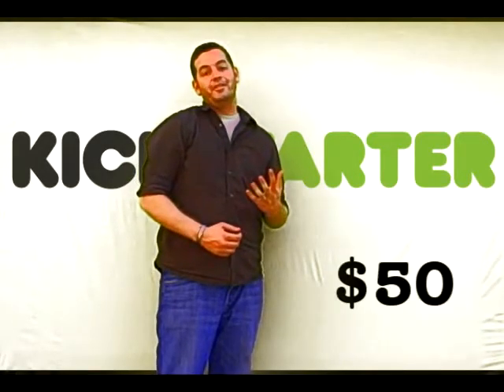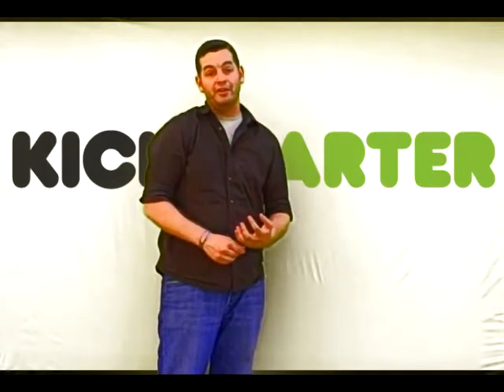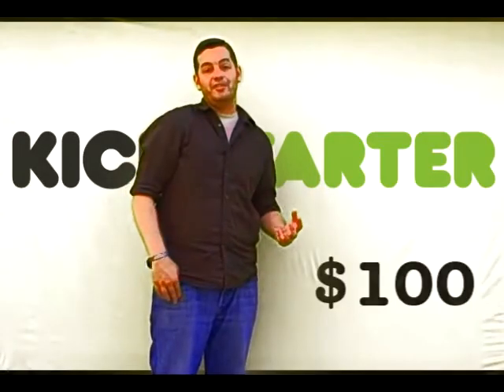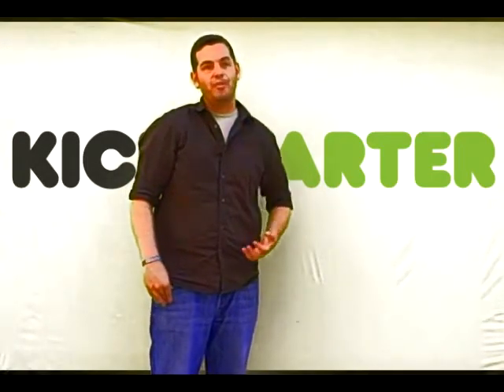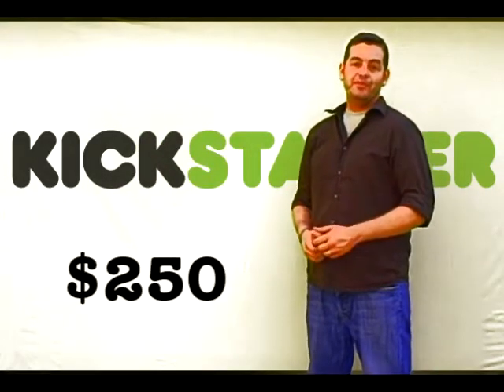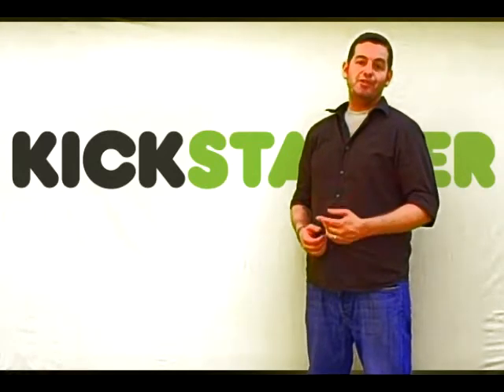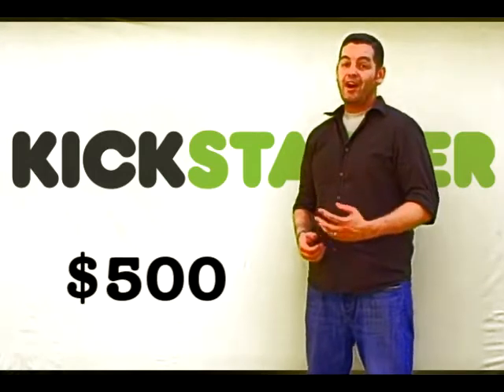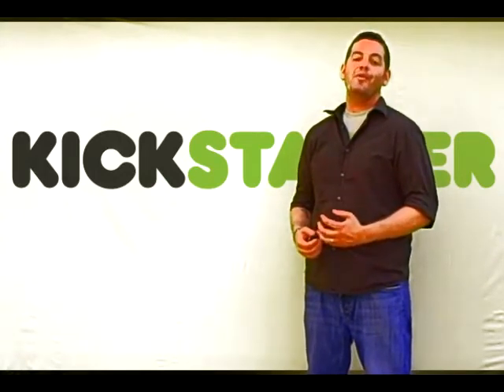Geocache in Space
A Geocache goes into space!